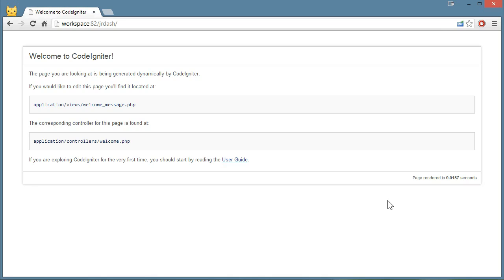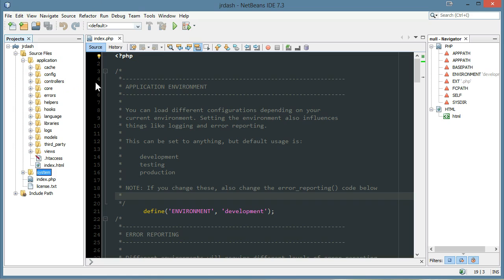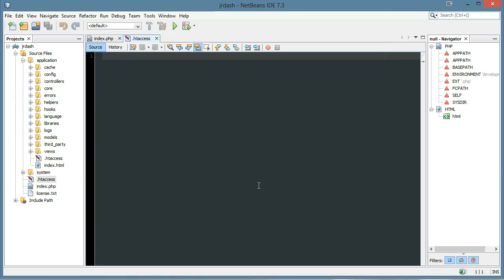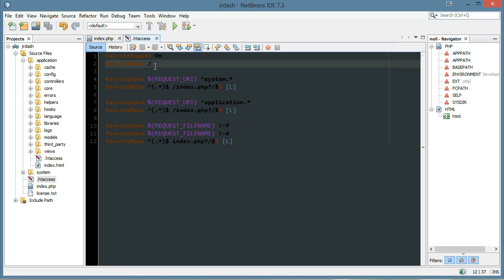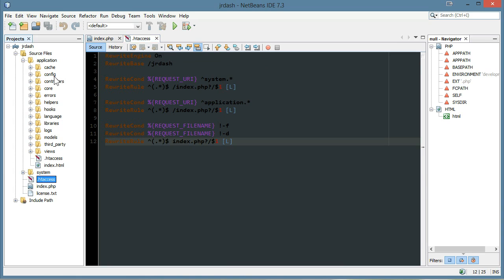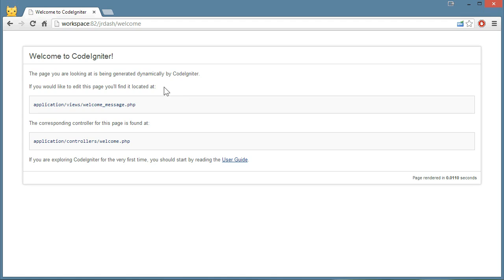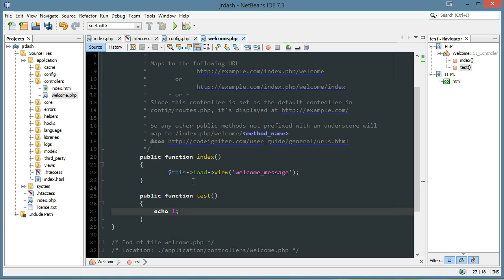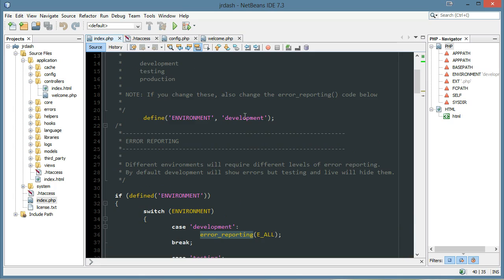4. htaccess Pretty URL Development Mode (Phần 1 - Setting Up)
Làm sạch URL bằng cách cấu hình file htaccess